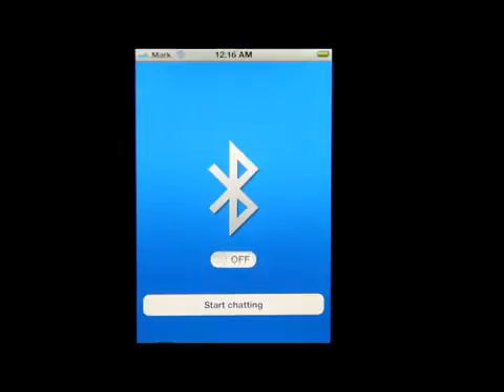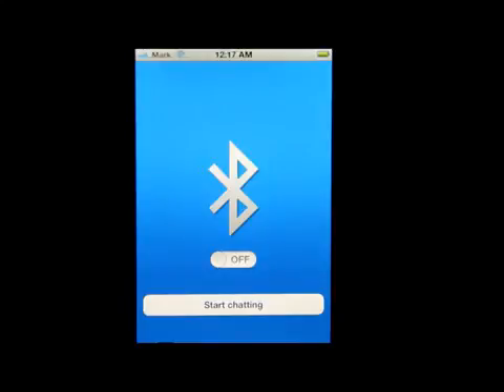Bluetooth OnOff iPhone App Review283